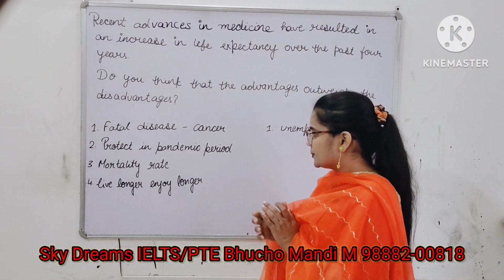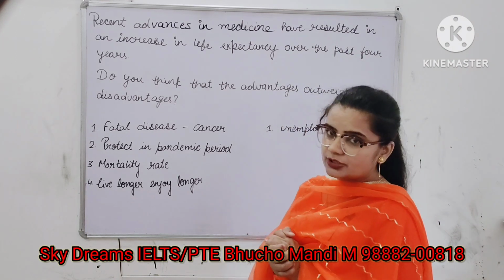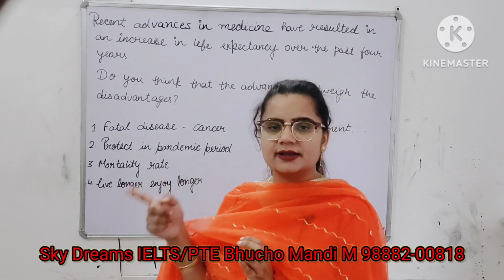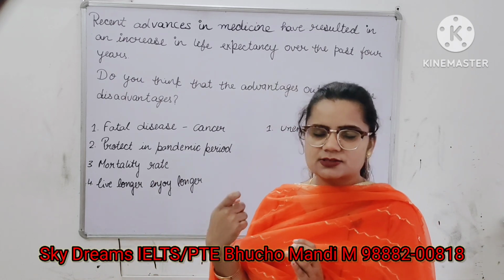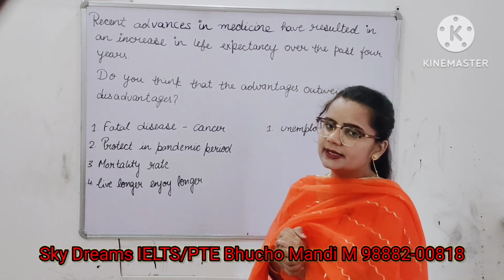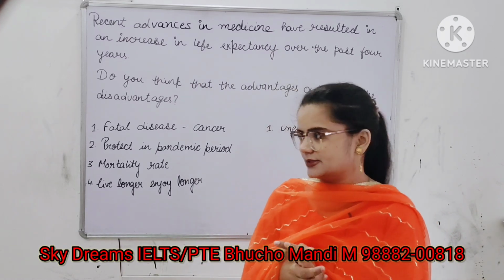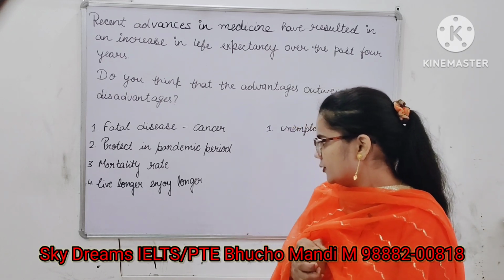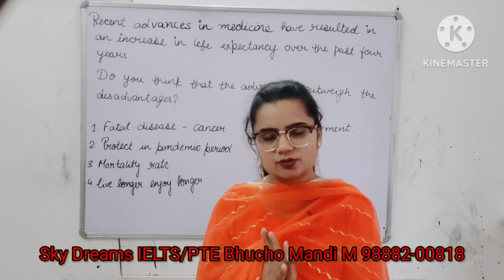life expectancy related task 2/proper explanation/ielts writing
recent advances in medicine have resulted in an increase in life expectancy over past four years. do advantage outweigh disadvantages.